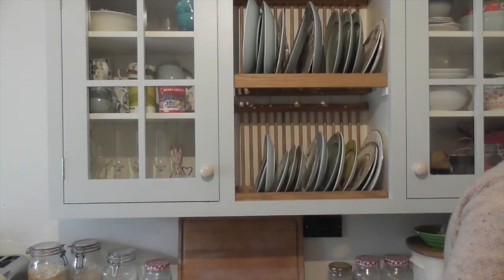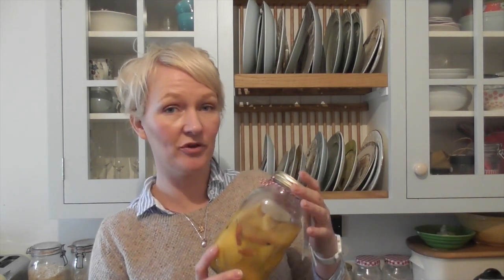Roast chicken with preserved lemon marinade | UK family vlogger